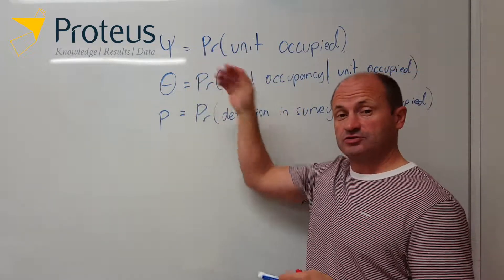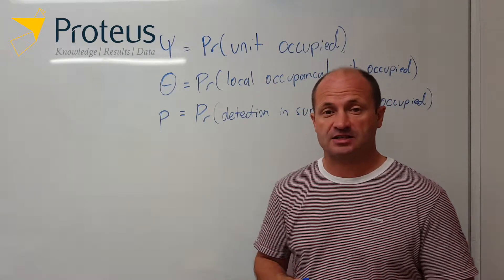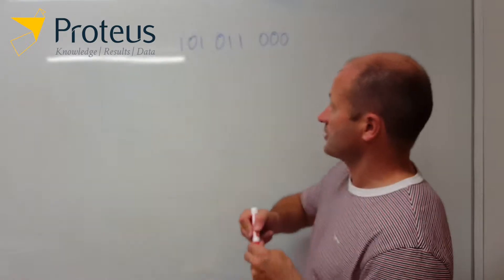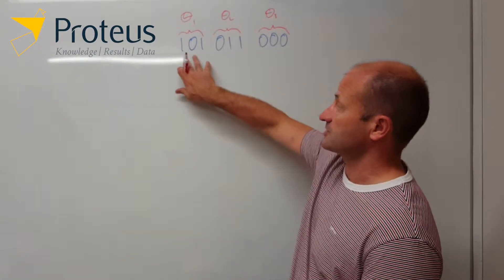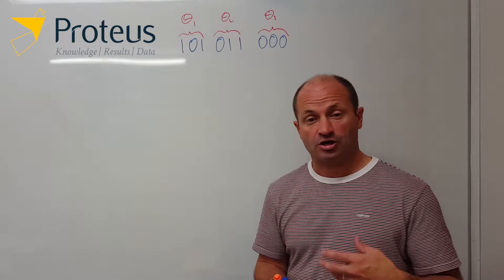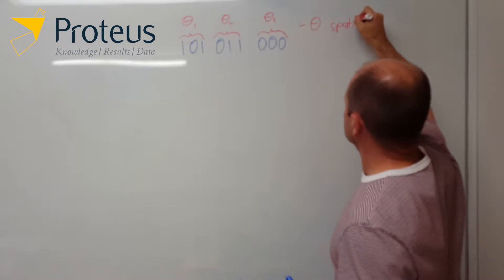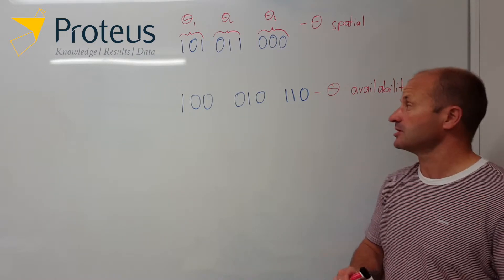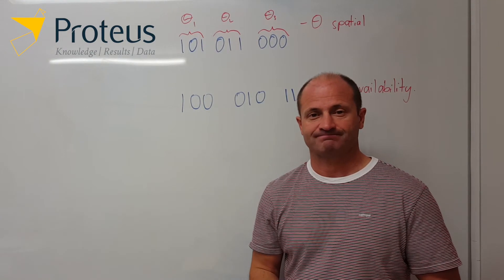Multi-scale occupancy model - data format for PRESENCE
The multi-scale occupancy model can be used when there's 3 levels to the surveying (e.g., sampling units, multiple plots within sampling units, repeat surveys at each plot), to provide a more representative model of the hierarchical nature to the data. In this video Darryl provides a brief overview of the model and how to format the data for an analysis using PRESENCE, noting that there are different ways of doing so.